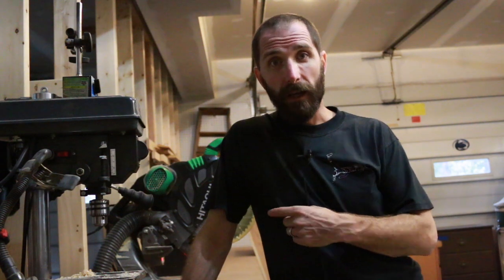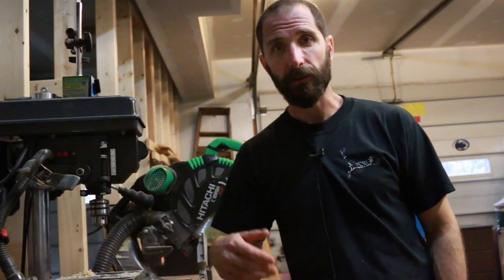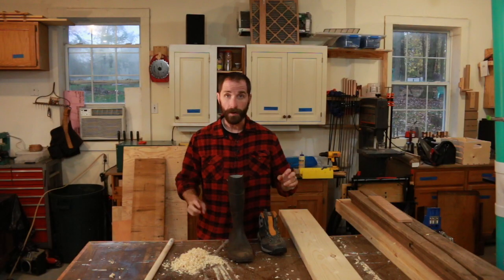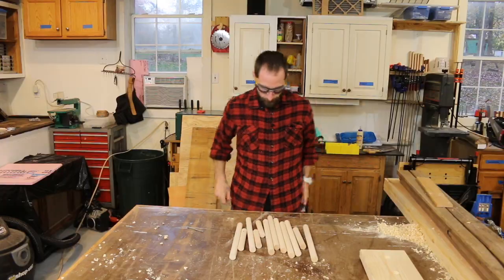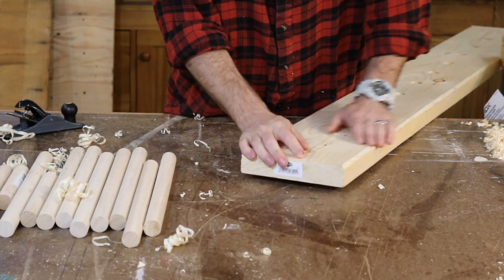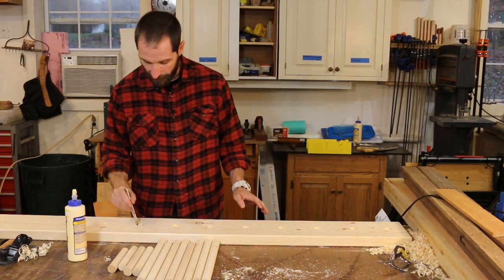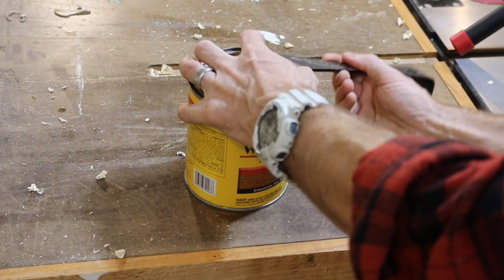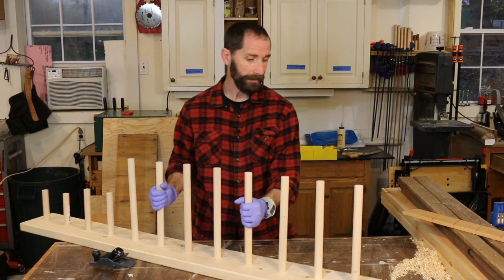DIY: How to Make a Super Simple Boot Rack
Click SHOW MORE for more information and how to make this.

If you have boots chances are you need a boot rack or shoe rack.  If you are anything like us, your boots and shoes are all over the front or back porch and there is no boot rack or shoe rack to keep them from making a mess everywhere.  The Super Simple Boot Rack is a perfect way to organize your boots or organize your wellies.

Here are some other versions of Boot racks or shoe racks that gave us the inspiration to whip up our own:

DIY Boot Rack I How to make a Boot Rack I How to organize your boots I Boots I Wellies I Simple Boot Rack I Easy Boot Rack I Boot Organizer I shoe rack I rack for shoes I shoe boots I shoe tree I horseshoe boot rack I boot storage

Materials:
2"x8"x5' Construction grade lumber
1" Dowel Rods (as many as you need to fill the space, I used 4ish)
1" Forstner bit or spade bit.
Drill or Drill Press
Scrap wood for the test fit
Wood Glue
Screws if you desire to add more strength to the dowels
Cross cut saw or mitre box with handsaw
Pencil, measuring tape, straight edge (speed square preferably)
Mallet if needed to pound in the dowels
Stain (we used Minwax Early American Oil Based Stain)
Rags to apply stain
TIME!!!  Who doesn't need more time!

First you are going to want to drill a hole into your test block with the 1 inch forstner bit and test your hole with the dowel.

Then you can begin to measure where to place the holes on your workpiece.  One set of boots took up 10 inches, so we measured 2.5 inches on either side and made a mark...probably not the easiest way to do this, but I am terrible with this stuff!

After making a mark, we took a speed square and struck a vertical line on that mark.  Next I took the speed square and slide it across the board while putting my pencil in the midpoint opening on the speed square.  I now had my intersection points for drilling my boot rack dowel rod holes.

Each hole was drilled in 3/4 of the way with a drill press.  You can also use a drill with a guide block to keep the drill straight.

Once your holes are drilled, size the the dowel based on the length of your boots, mark it, and cut them to size.

Before putting the dowels in, you may want to chamfer the edges of your workpiece and do some light sanding.

Take some glue and spread it around inside the holes you drilled.  Now hammer in the dowels one by one.

Once the dowels are in, you can ease the tips of the dowels, and start staining/painting the project.  We chose to use Minwax Early American.  Let it sit to dry and then add your boots to your boot rack.

And that is it.  Now you have a Super Simple, Cheap, and Easy Boot Rack or Welley Rack to organize your boots and wellies.

Did I say How to make a SUPER EASY AND SIMPLE BOOT RACK yet?